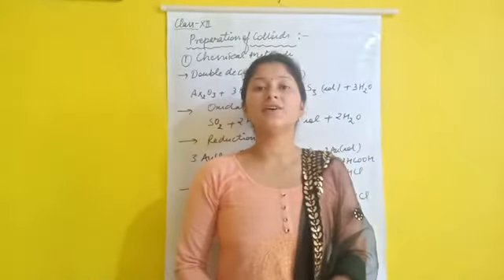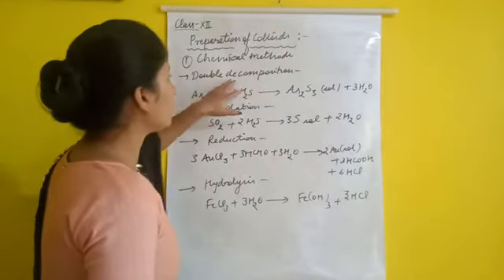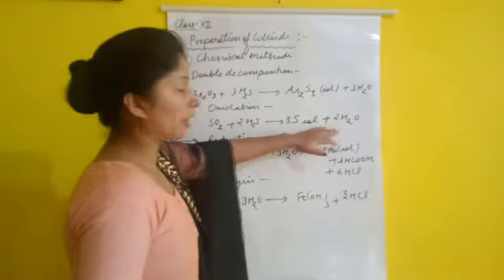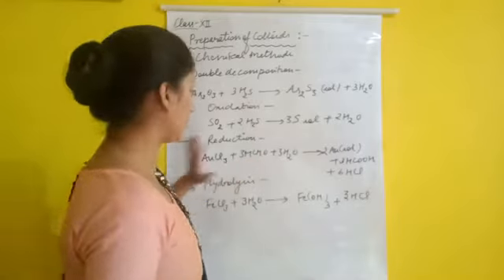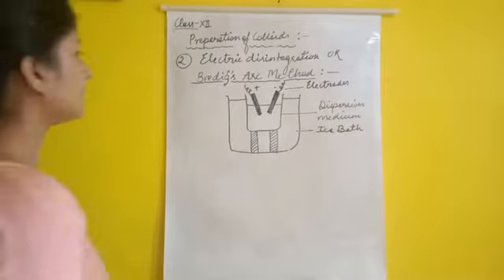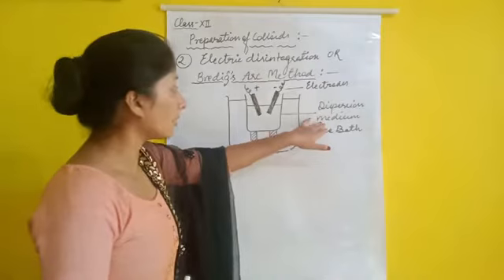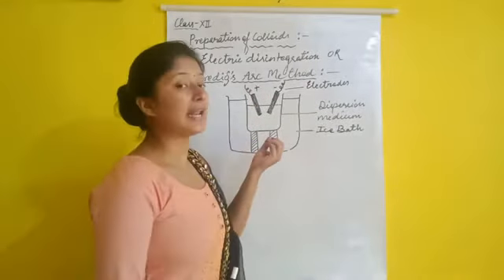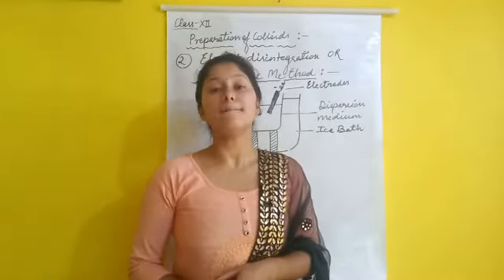Class-12 preparation of colloids by Neetu Rautela